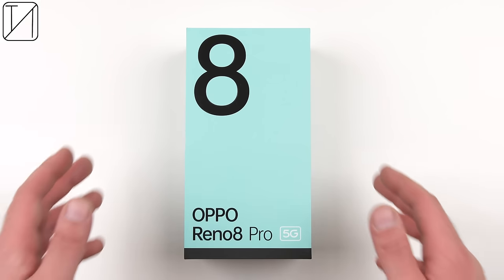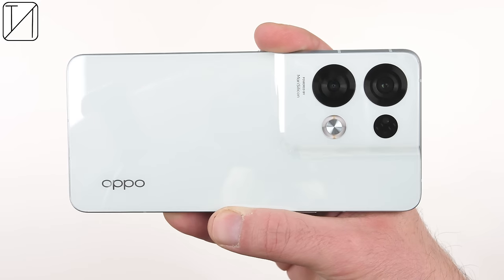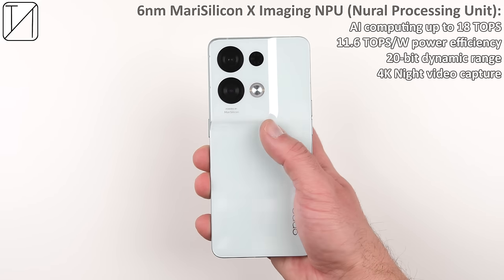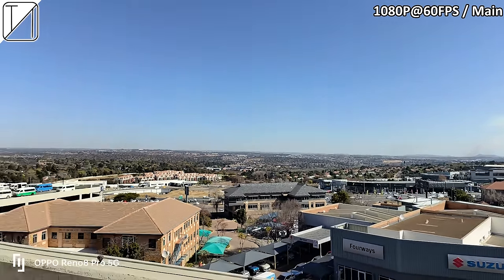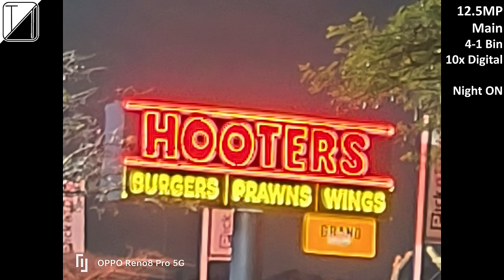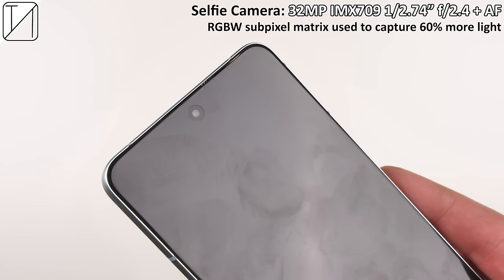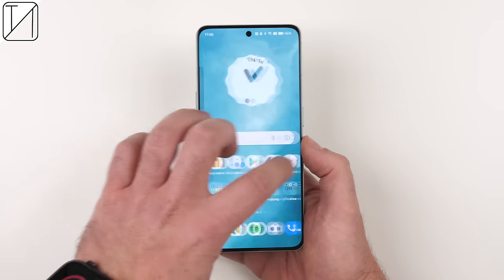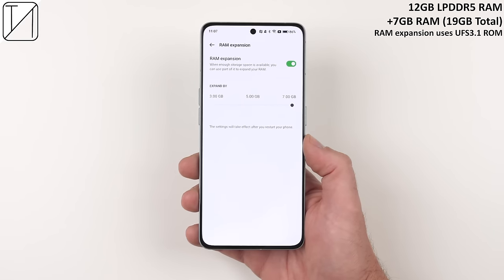OPPO Reno8 Pro (Global Version) Review: Premium, Premium, Premium!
00:00 - Unboxing the Device (Global)
01:14 - Design
01:45 - Hardware Specs
02:34 - Back Cameras Specs & Picture and Video Review
06:00 - External Features
06:24 - Selfie Camera Specs & Picture and Video Review
08:07 - AOD, Fingerprint Sensor & Face Unlock
08:33 - Display Specs & Features Incl. 120Hz Refresh Rate Test
09:33 - Software Overview (ColorOS 12.1 + Android 12)
10:02 - RAM and Dimensity 8100-Max CPU Specs & Performance Mode
10:35 - AnTuTu, Geekbench, and 3DMark Benchmark Results Compared to others
11:31 - Gaming APP and Software Overview
11:53 - Dual-Speaker Test while Gaming (Genshin Impact)
12:12 - Gaming Software & 120FPS Gaming Test with FPS Counter (Genshin Impact / Real Racing 3 / Bullet Force)
13:34 - Final Verdict